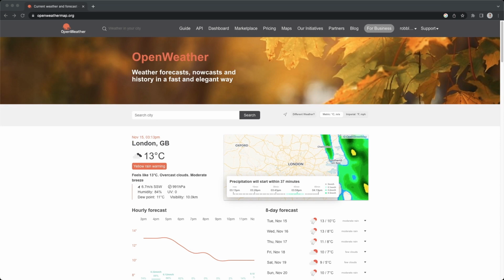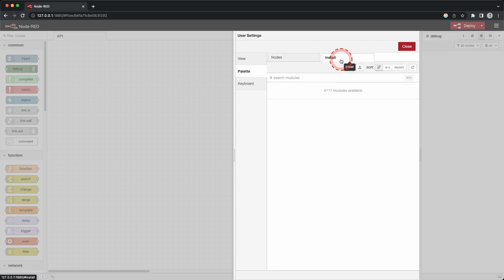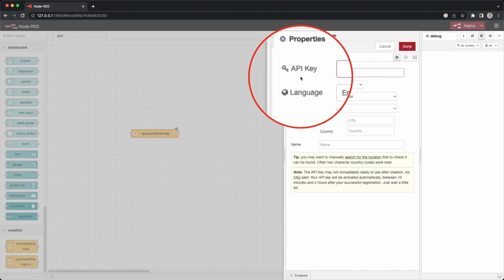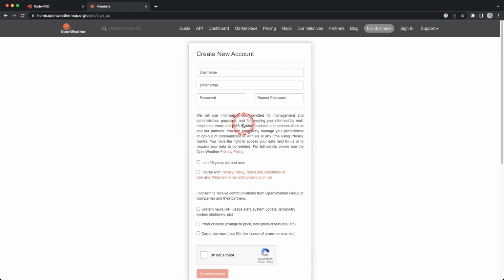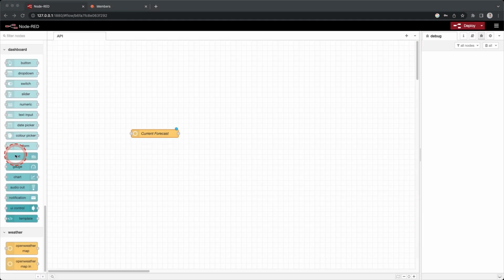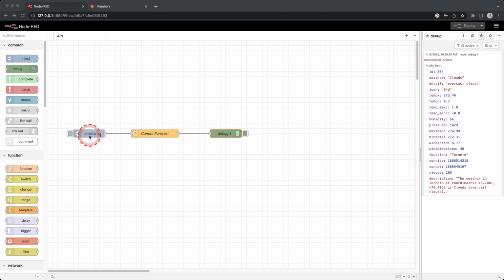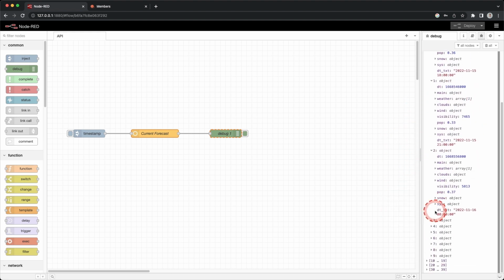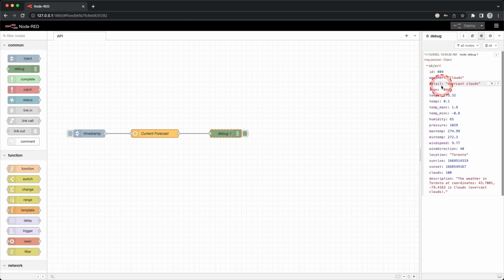BDES3001 IDSN4012 48 APIs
How to connect to the Openweather API using Node-RED.